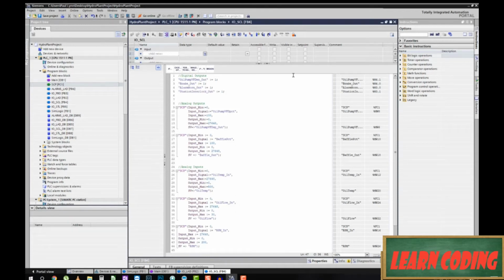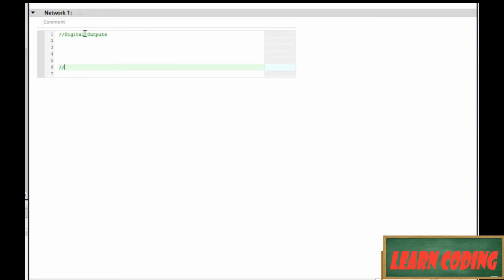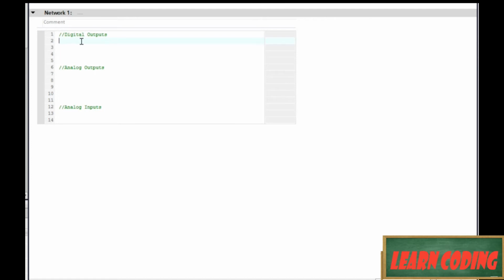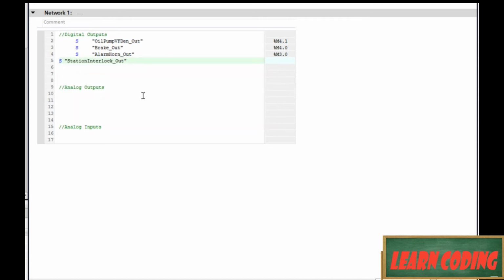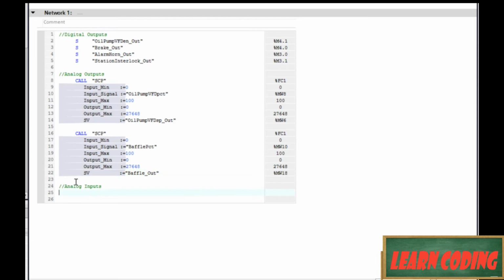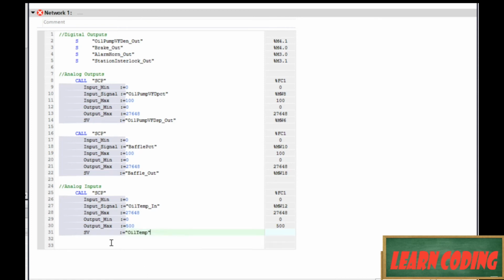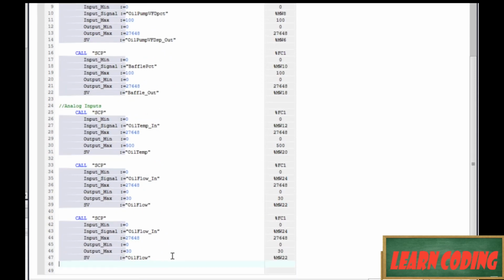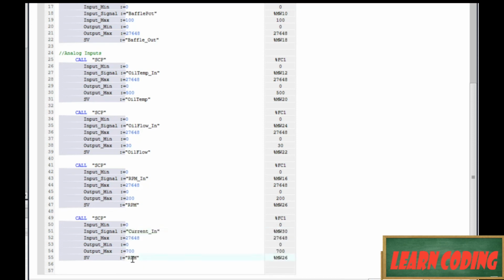Program IO STL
And remember:

1) The program with the sim logic block needs to run if you want dynamic input signals.

2) For the dynamic inputs to work, you MUST use the input signal tags specified in your Project Detail.